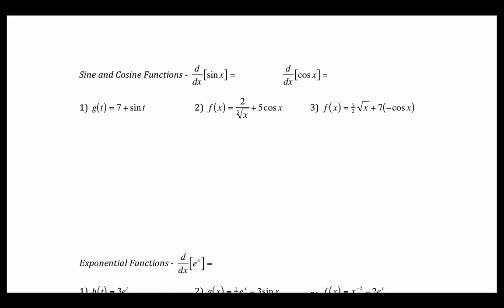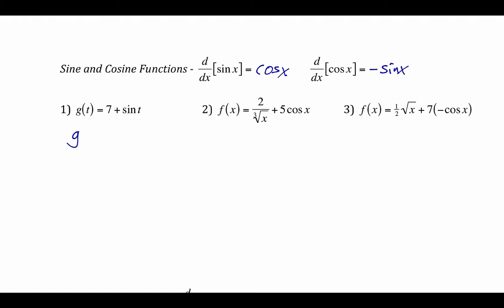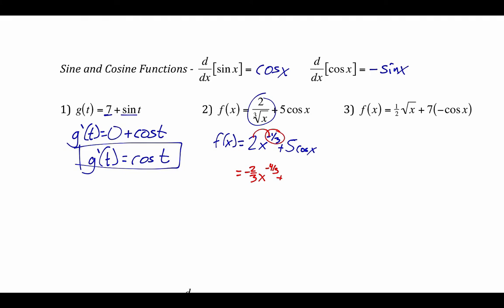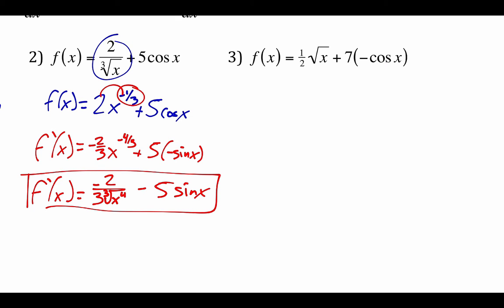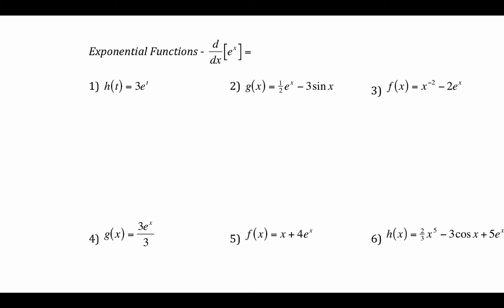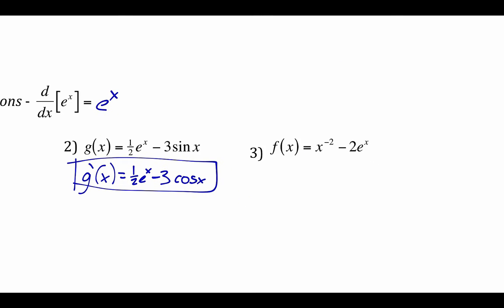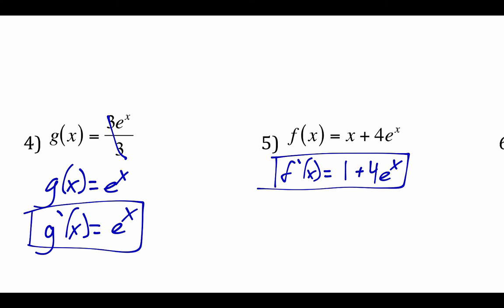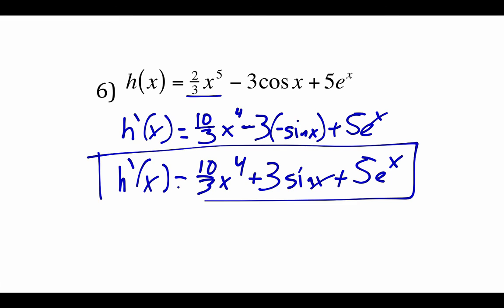Calc Preview - Derivatives of Sine, Cosine, and Exponentials